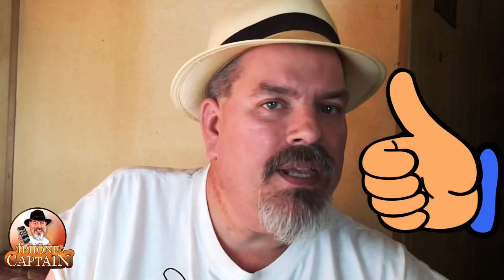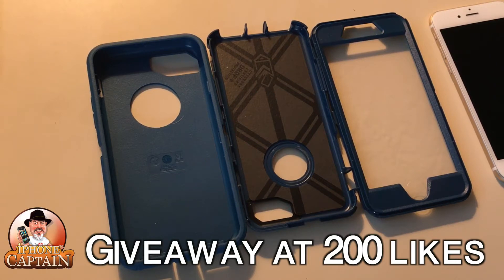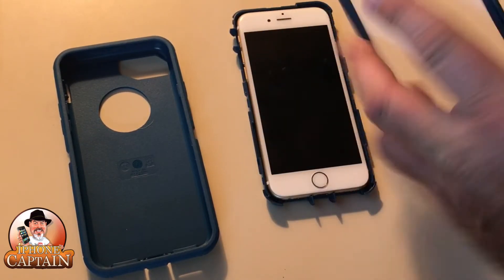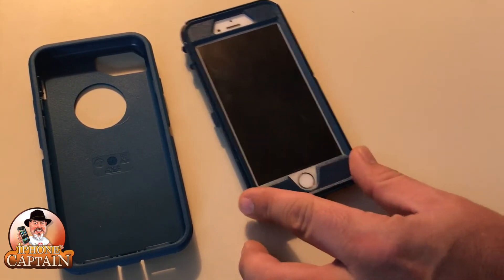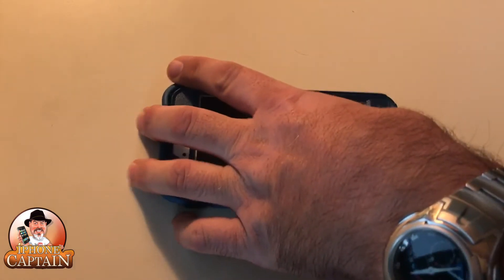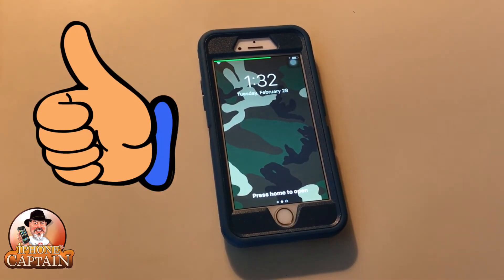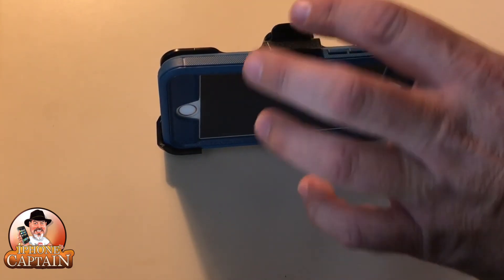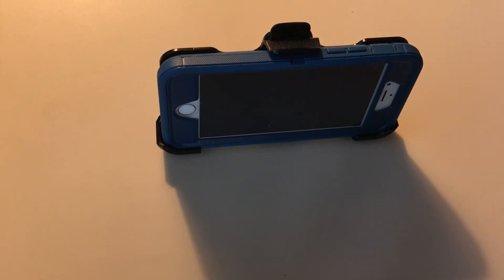iPhone 7 Otterbox Defender Installation 2017: Be Safe Use A Case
iPhone 7 Otterbox Defender Series Installation: Be Safe Use A Case

Connect Socially!

Licensor's Author Username:
OutLoudMusic

Licensee:
iPhonecaptain

Item ID:
6592128

Purchase Date:
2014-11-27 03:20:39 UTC